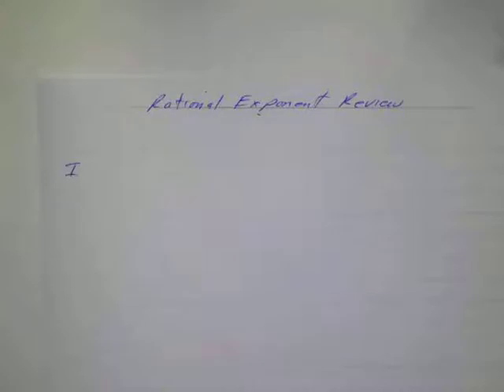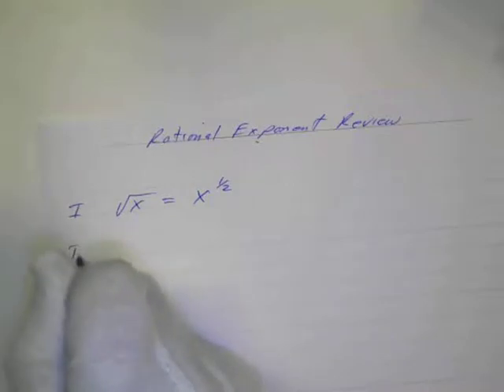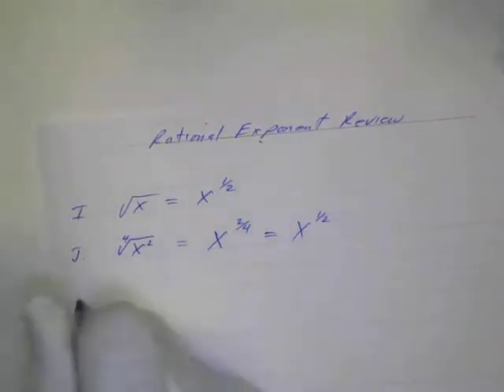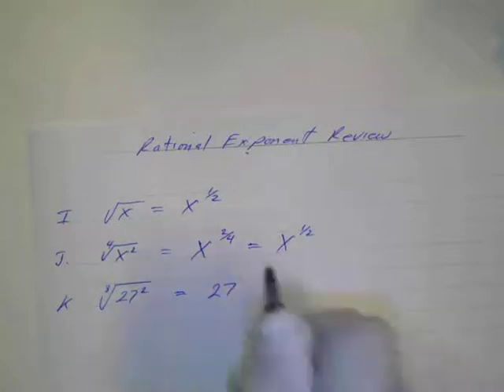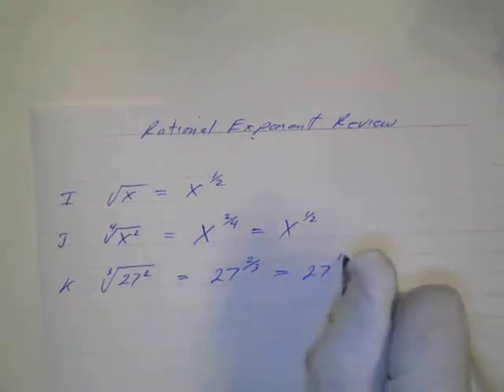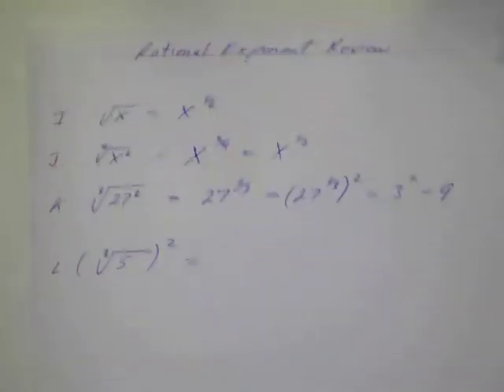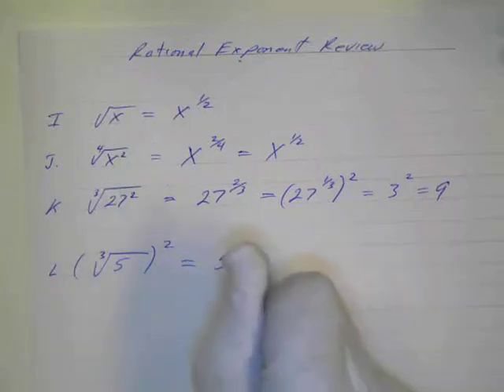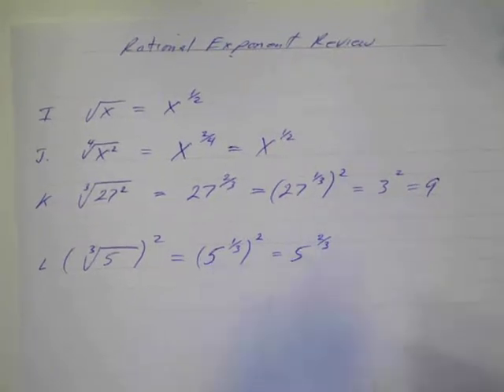Rational Exponents Review (I - L)